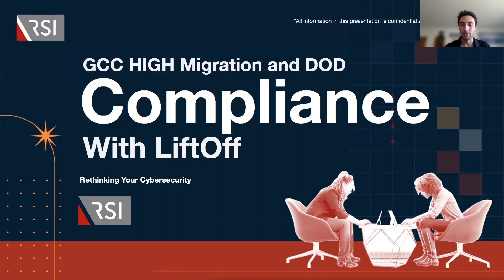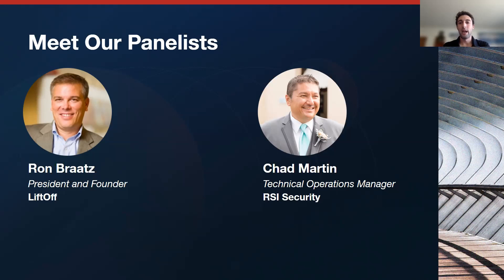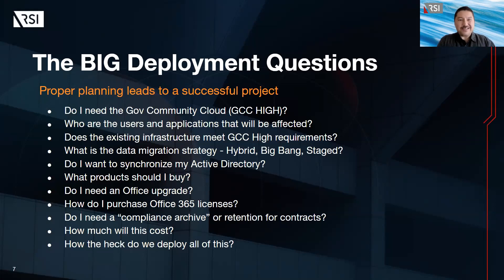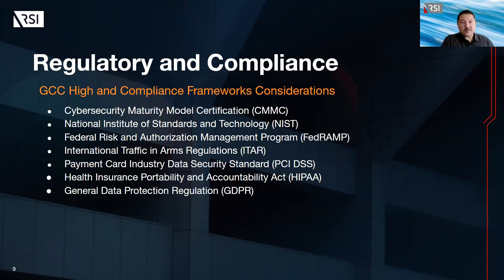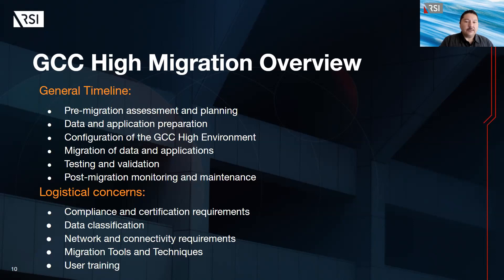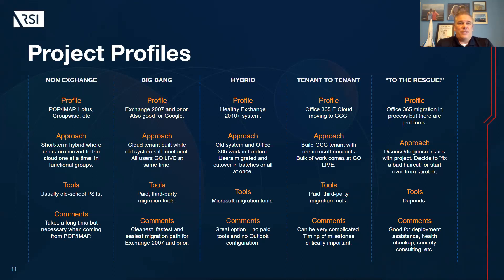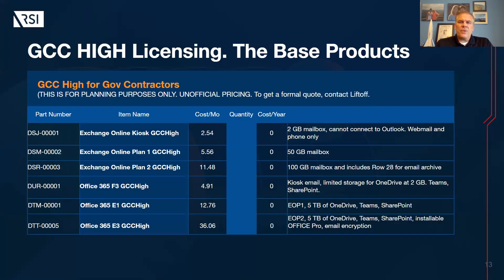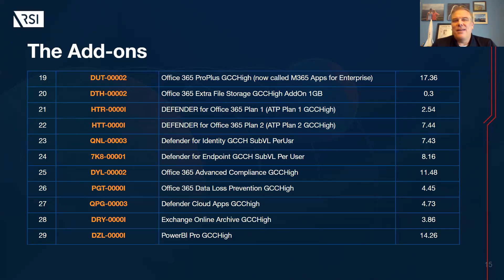GCC HIGH Migration and DoD Compliance with Liftoff and RSI Security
Organizations that work with the Department of Defense (DoD) operate in a complex and rapidly evolving regulatory landscape. One of the most effective solutions available to protect sensitive data like Controlled Unclassified Information (CUI) per standards like NIST 800-171 and CMMC is Microsoft’s Office 365 Government Community Cloud (GCC). However, Migrating data onto GCC HIGH can be challenging for many organizations—which is why we are here to help.

In this webinar, we’ll explain the ins and outs of GCC HIGH migration and what specific challenges you can expect to face—along with how our experts can help you overcome them.

RSI Security’s Technical Operations Manager, Chad Martin, is joined by Liftoff’s President and Founder, Ron Braatz. They’ll both draw on their rich collective experience to talk about:

- The factors to consider when selecting from Microsoft’s various GCC HIGH platforms
- The process of preparing for and conducting a secure migration onto GCC HIGH
- Several compliance considerations for NIST, CMMC, and other frameworks
- Ways the specific functionalities of GCC HIGH meets compliance criteria (and more)
- The general timeline and other logistical concerns to be aware of when migrating

Our experts will explain everything you need to know about GCC HIGH migration so that you can assure clients, staff, and other stakeholders that their sensitive information will be safe.